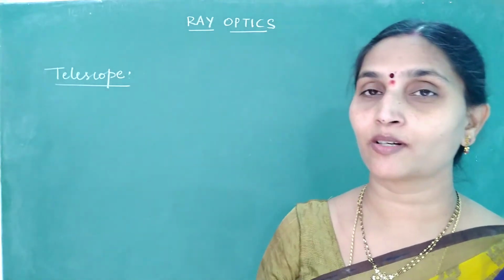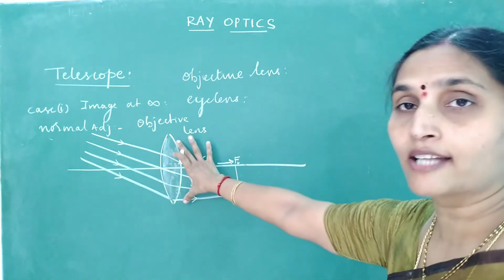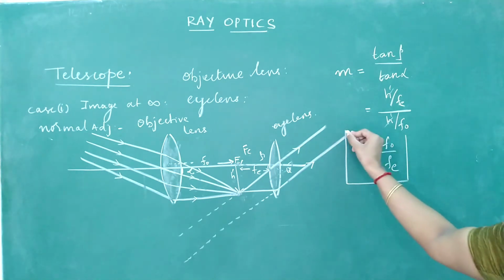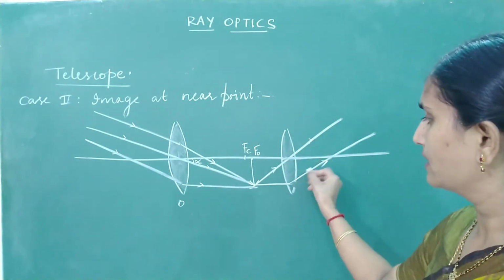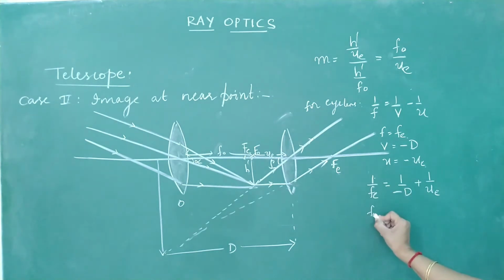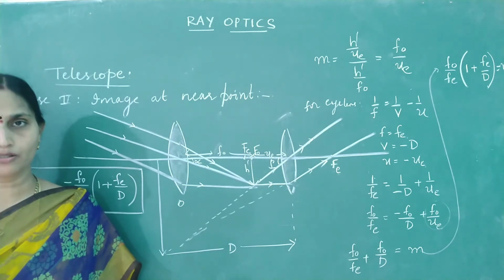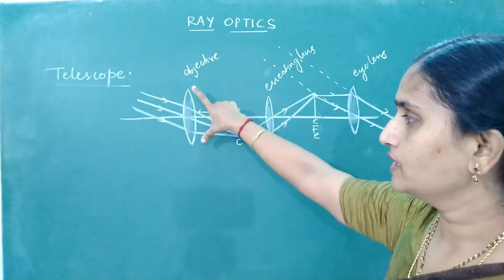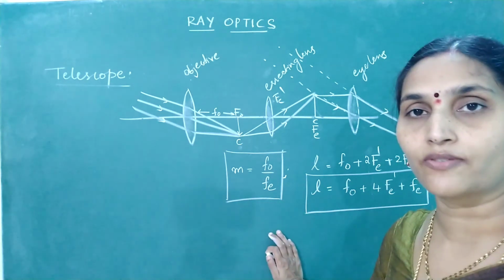5.Optical instruments: Astronomical Telescope and terrestrial telescope